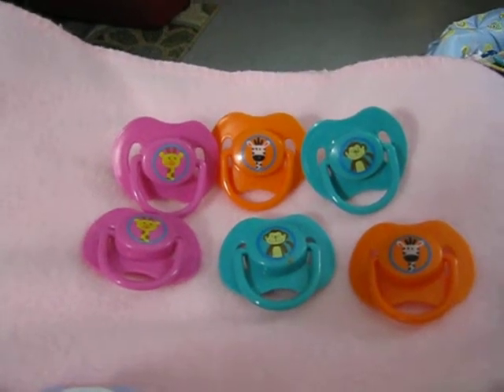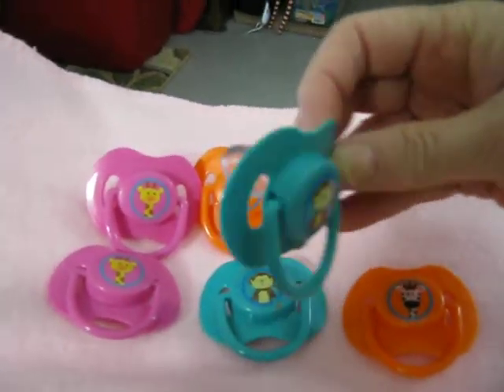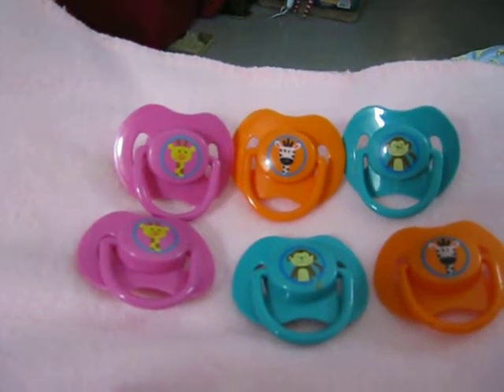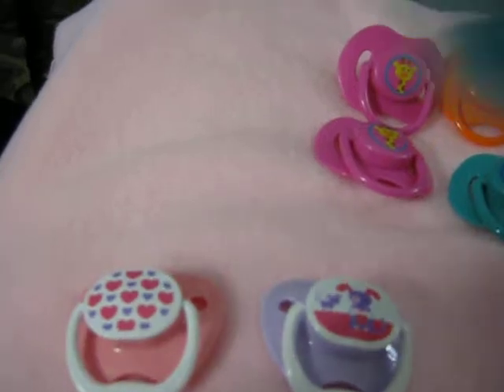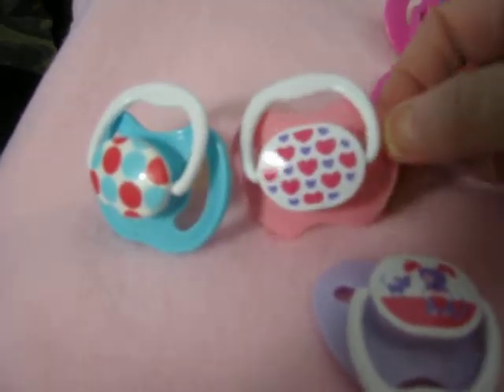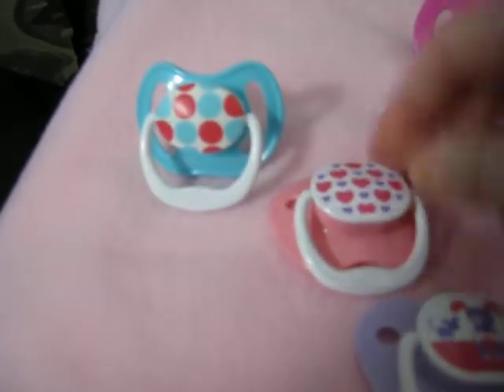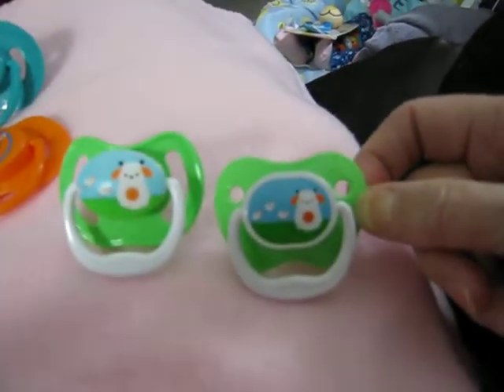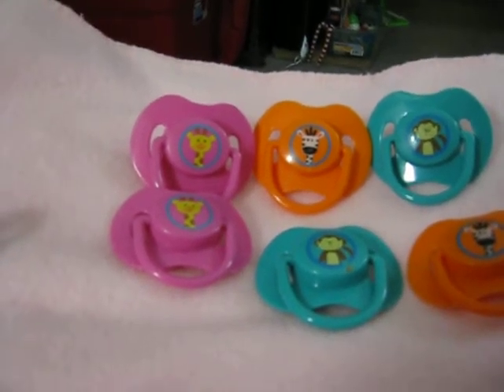New Paci's and Dr Browns redesigned paci's!